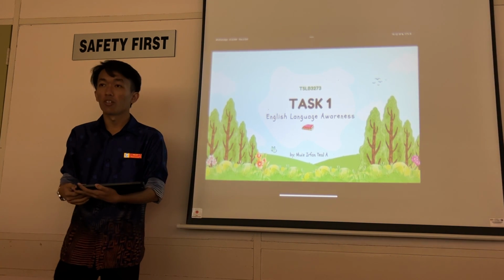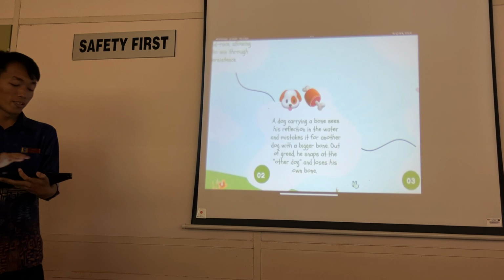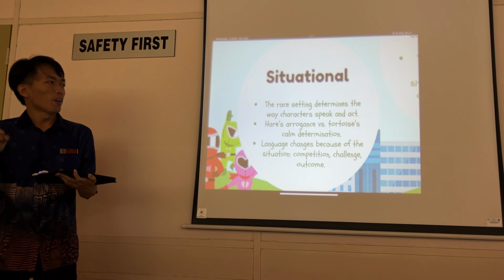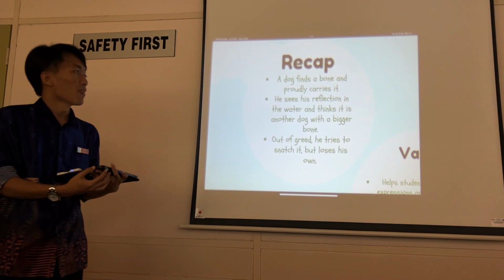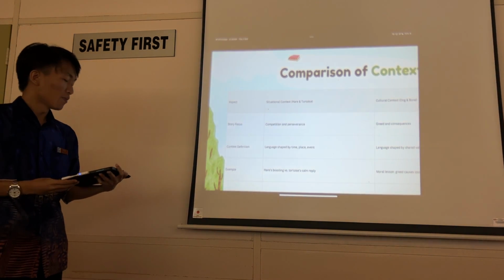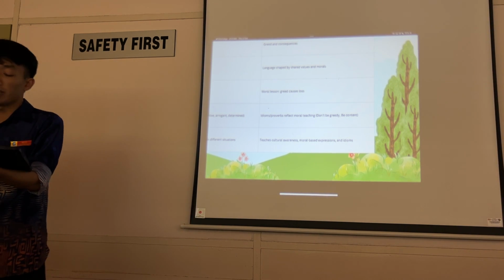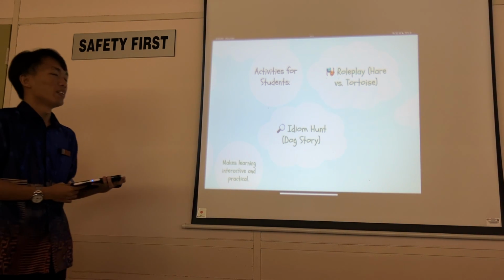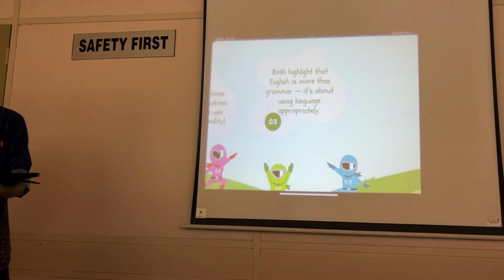ELA TASK 1 MUHAMMAD MUIZ IRFAN TESLA 2429